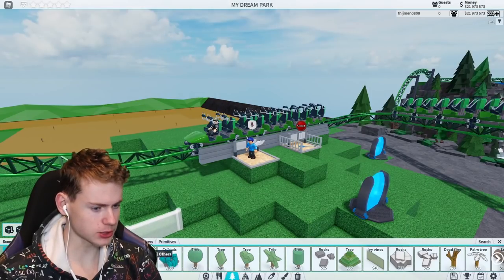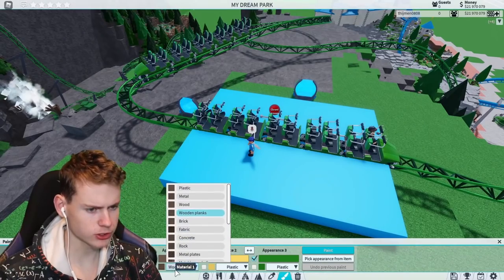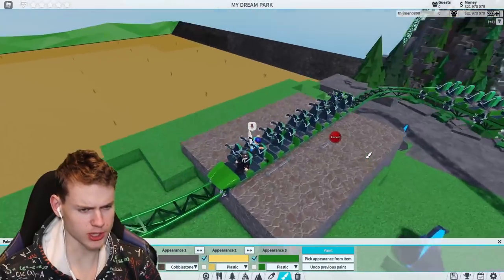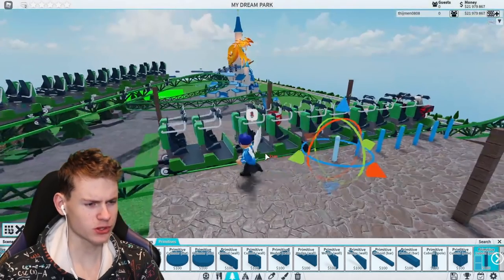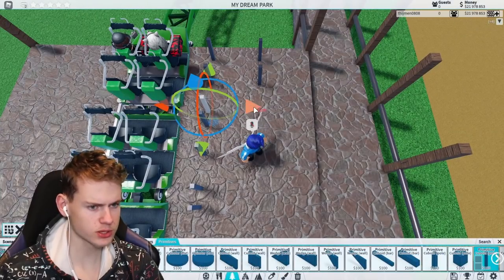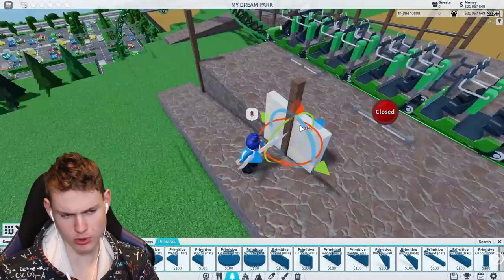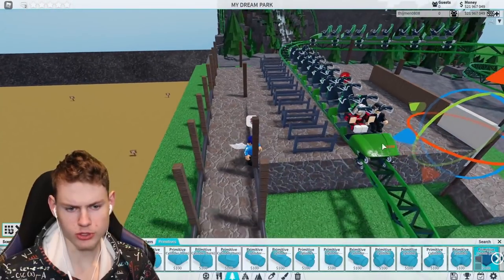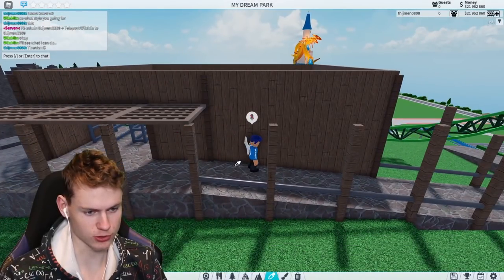Building The Station For The Multi Launch Coaster! | Theme Park Tycoon 2 | Episode 17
Hello Everyone,

This is the Seventeenth Episode of BuildingMyDreamPark in ThemeParkTycoon2 Today we will be building the station for the Multi Launch coaster!

I hope you liked the Stream!

And I see you at the next video or stream,
Bye.